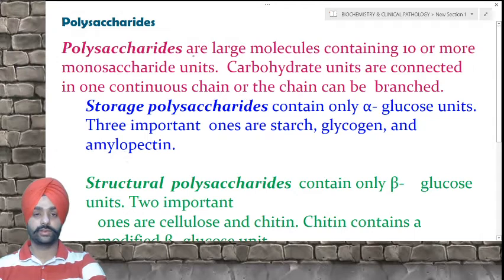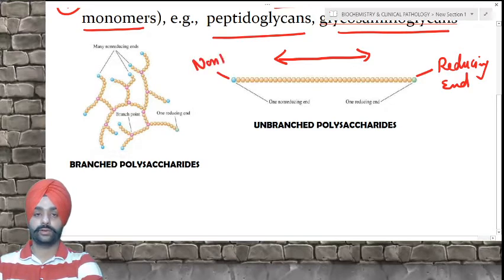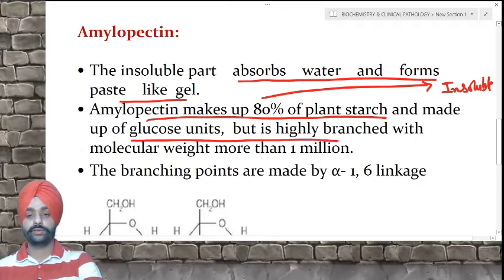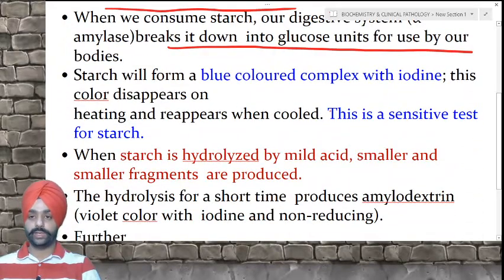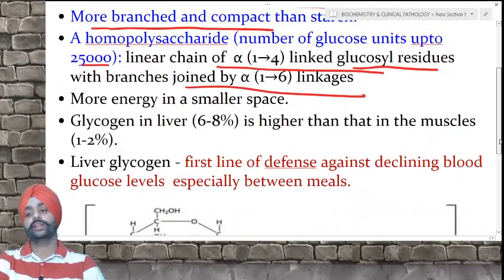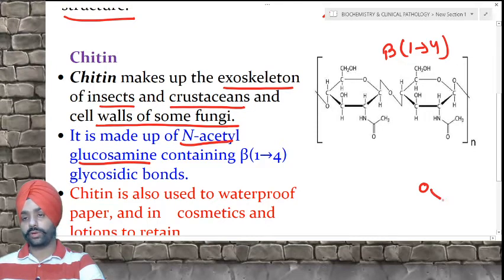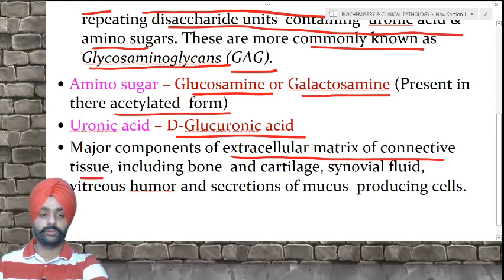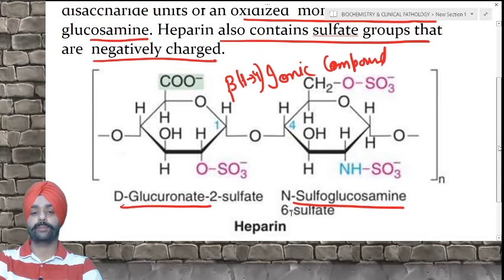POLYSACCHARIDES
BIOCHEMISTRY & CLINICAL PATHOLOGY//D.PHARMACY//CARBOHYDRATES//CLASSIFICATION OF CARBOHYDRATES//MONOSACCHARIDES//ALDOSES//KETOSES//STEREOISOMERS//OPTICAL ISOMERS//ENANTIOMERS//EPIMERS//MUTAROTATION//FISCHER PROJECTION//HAWORTH PROJECTION//PYRANOSE//FURANOSE//CHIRAL CARBON//ANOMERS//D & L ISOMERS//PROPERTIES OF MONOSACCHARIDE//DISACCHARIDES//POLYSACCHARIDES